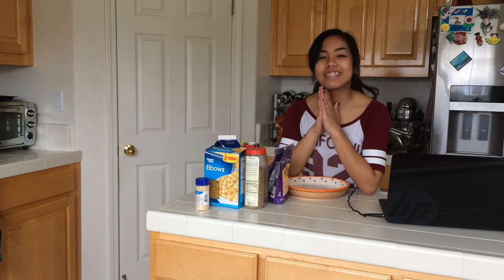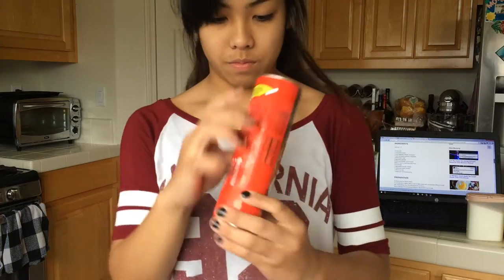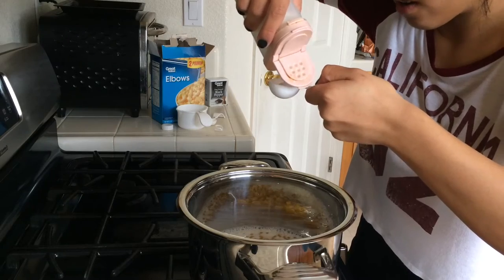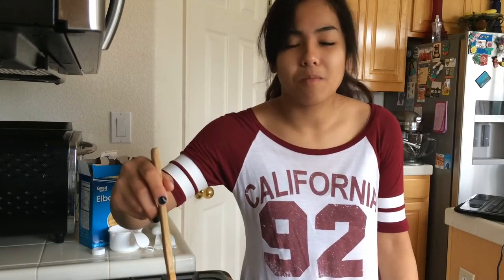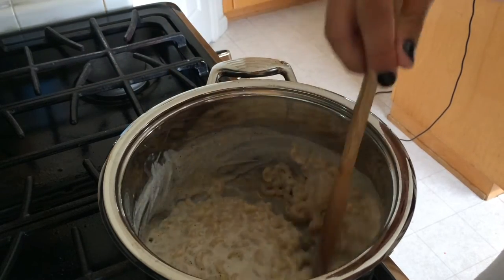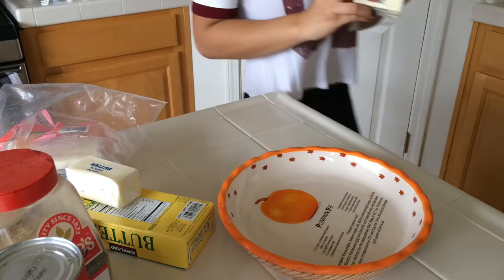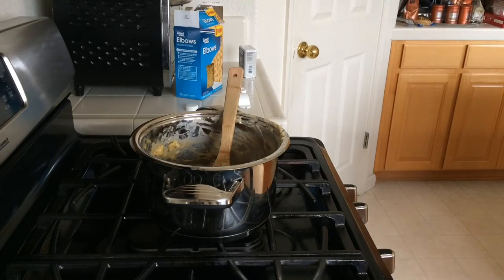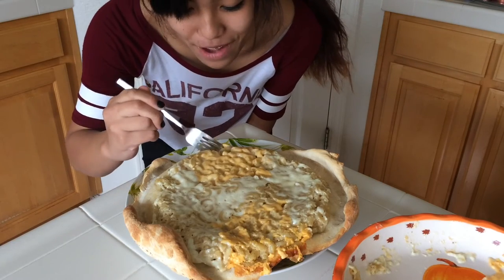Mac and Cheese Pot Pie! | Crystal's Cooking Kitchen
Spoiler Alert...I failed.
Today I (kinda) made a mac and cheese pot pie, after a recipe off of Tasty.
there was a looooooot of pepper.

i cant cook ;-;